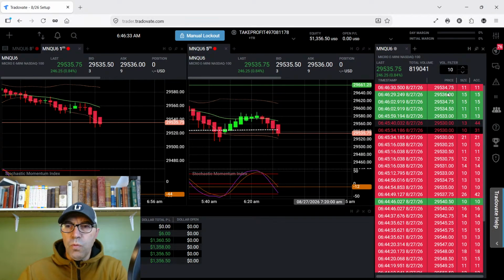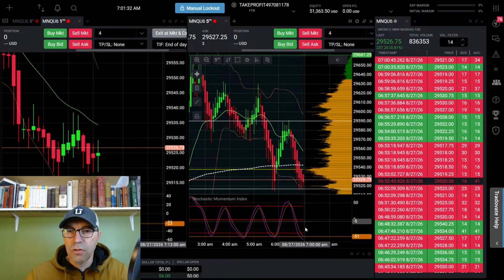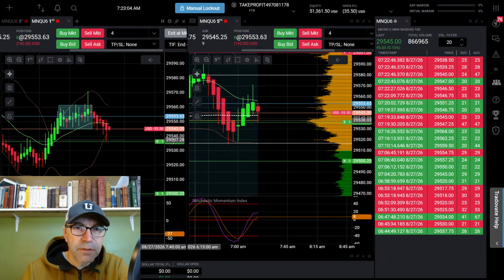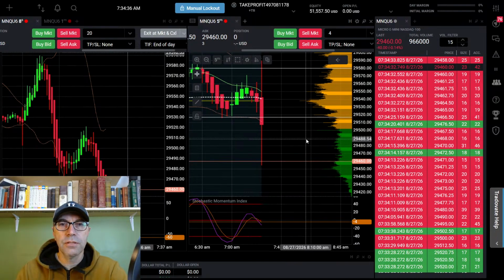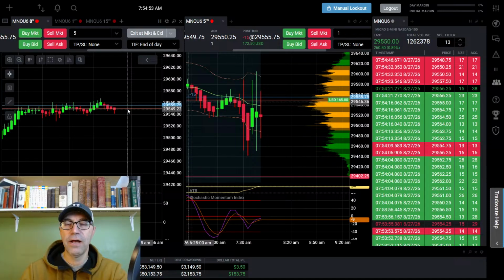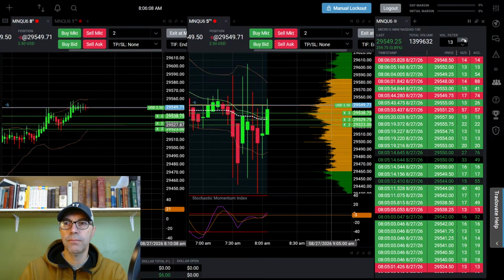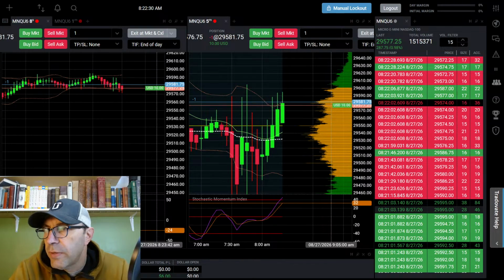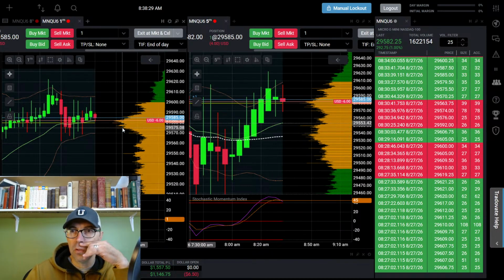MNQ Futures Live Day Trades Using Take Profit Trader Prop Firm - 8/27/26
This video demonstrates live day trades on MNQ Futures through a prop firm Take Profit Trader. This is intended for your entertainment only.